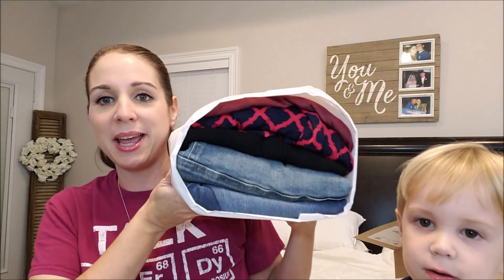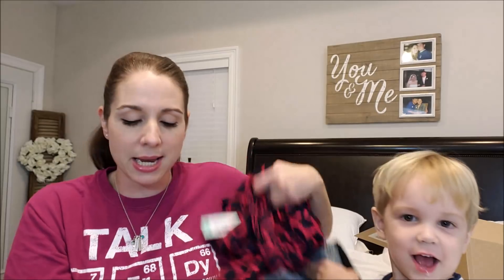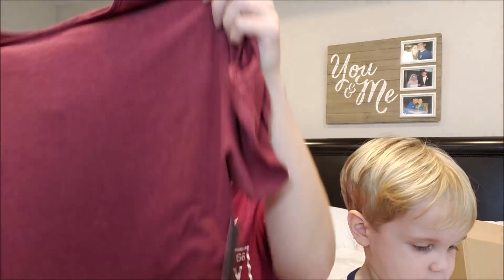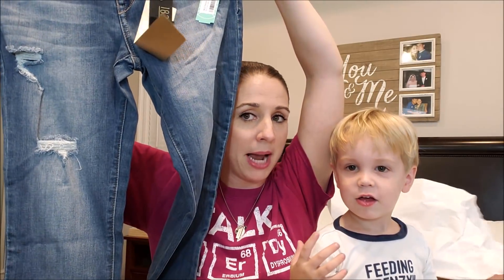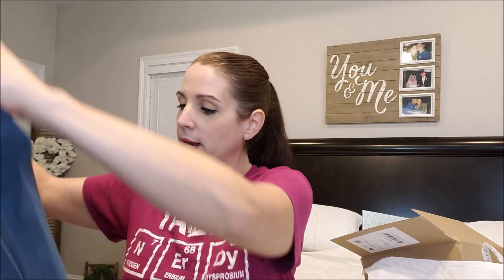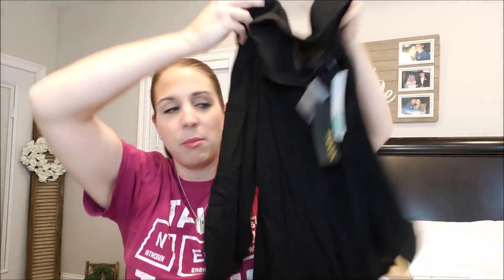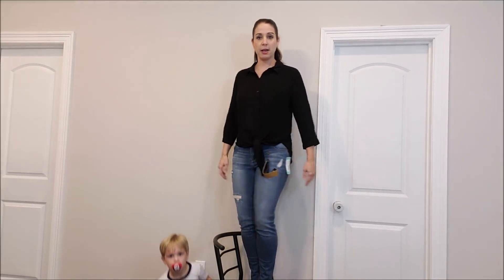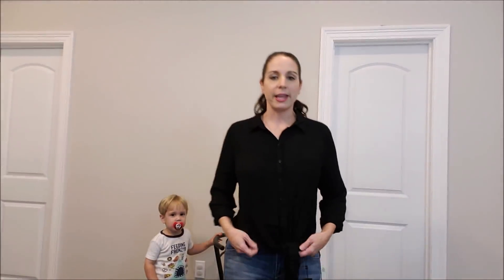STITCH FIX SEPTEMBER UNBOXING/TRY ON! #25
Items Sent in this box:
Mix by 41 Hawthorn-Kassidy Faux Wrap Dress
Colette-Romey Cold Shoulder Knit Top
1822 Denim- Bertina Side Slit Distressed Skinny Jean
Market & Spruce- Camila  Boyfriend  Denim Jacket
Vixbe- Thompkins Tie Front Top